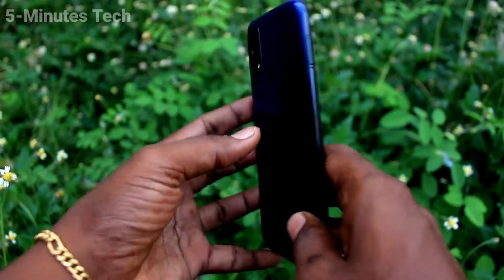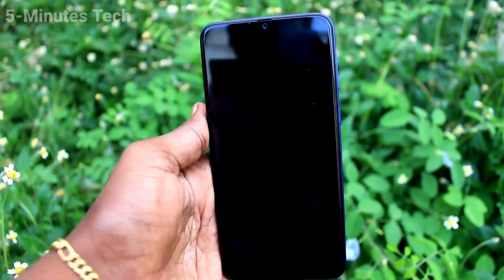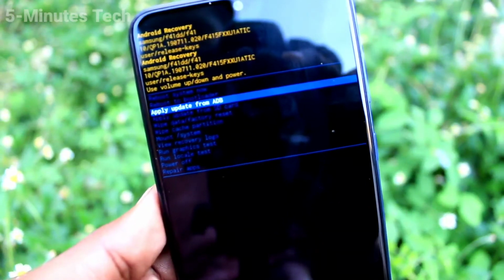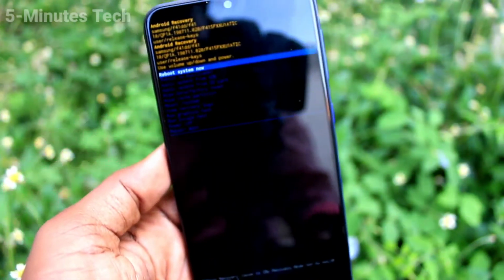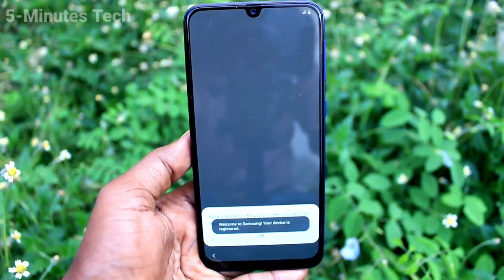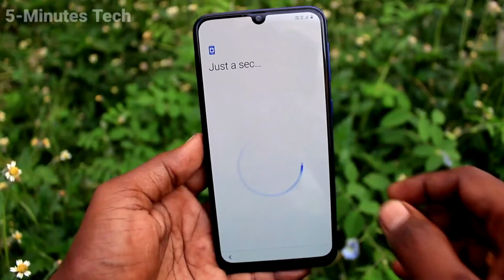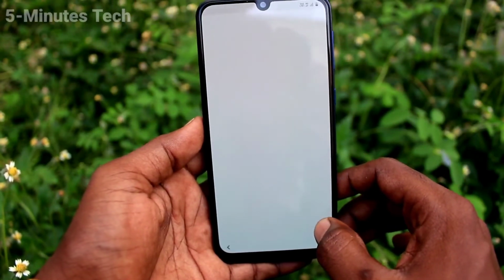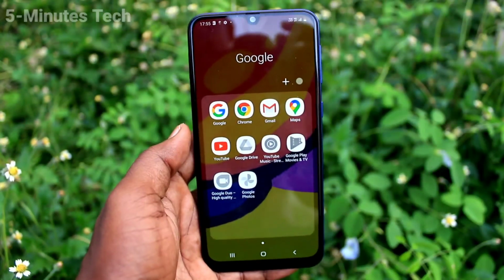How to hard reset Samsung Galaxy F41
Samsung Galaxy F41 hard reset or factory data reset: Learn here how to hard reset Samsung Galaxy F41 smartphone